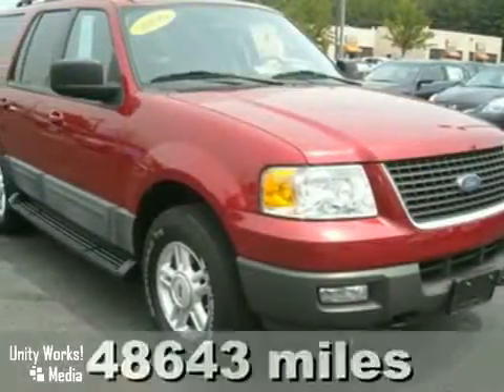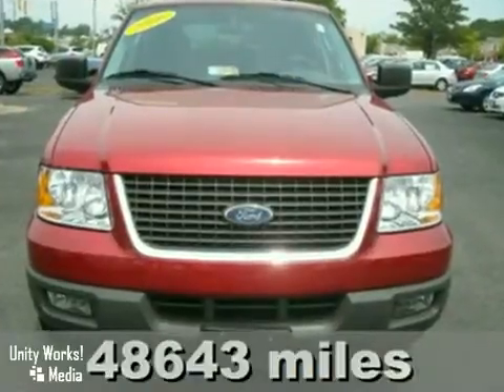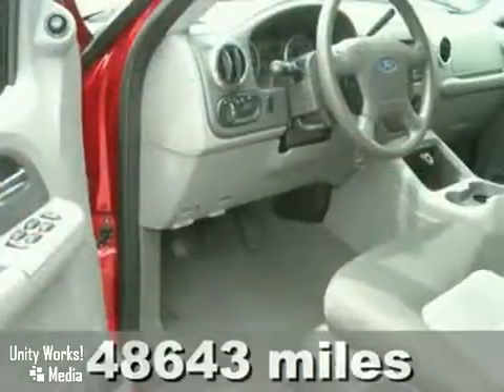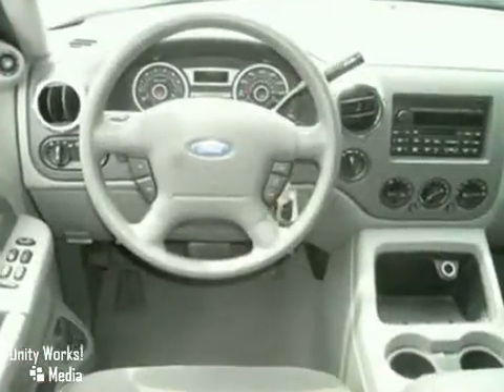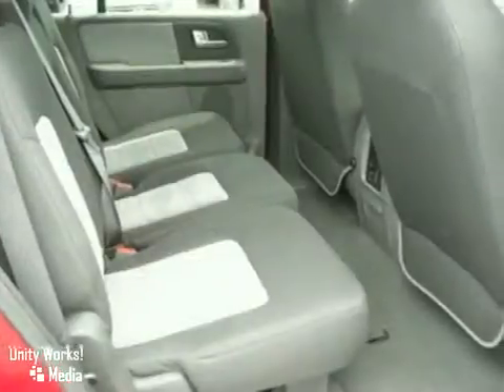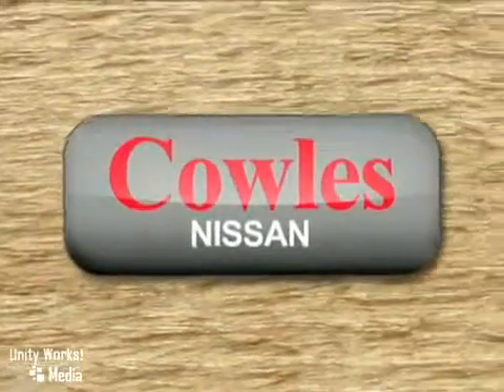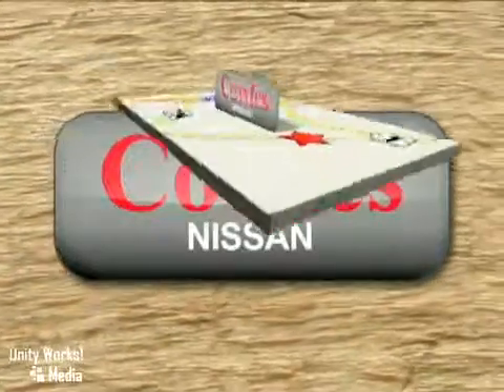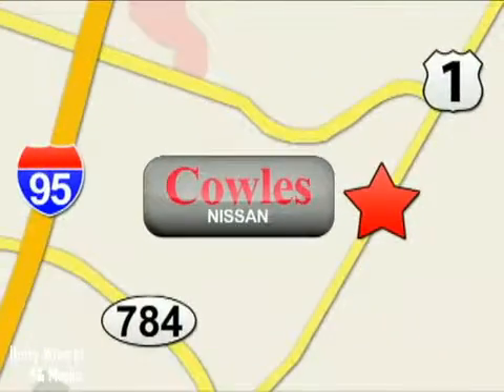2006 Ford Expedition J1548A in Woodbridge Washington DC, - SOLD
SOLD - If you are looking for real value on a great used car, Cowles Nissan Chrysler invites you to come in and test drive this 2006 Ford Expedition, stock# J1548A. We are conveniently located near Woodbridge Washington DC, VA and known for our great selection, reliability and quality. Come take a look at this 2006 Ford Expedition today.

14777 Jefferson David Hwy
Woodbridge Washington DC VA, 22194